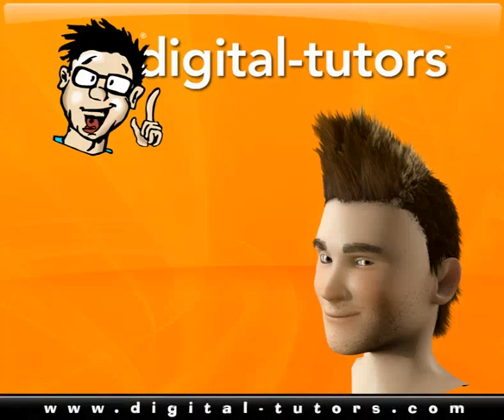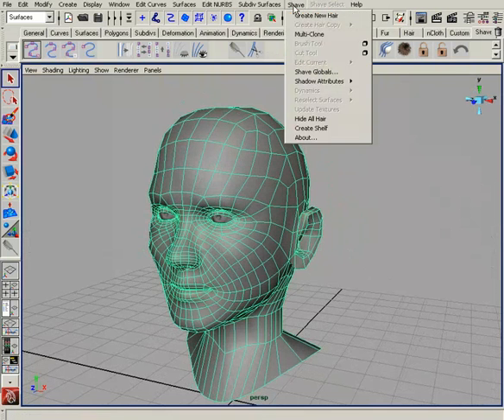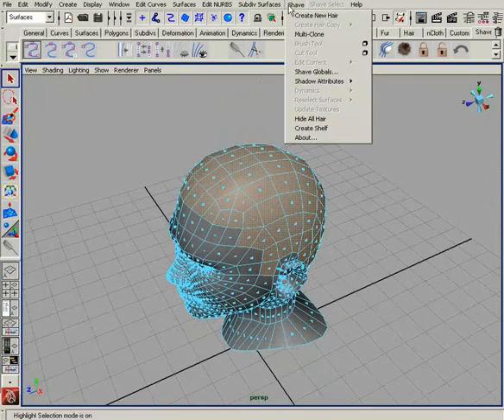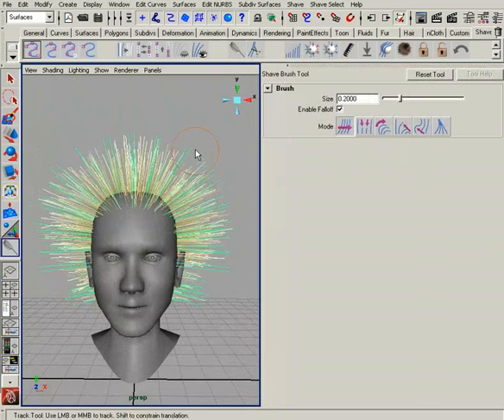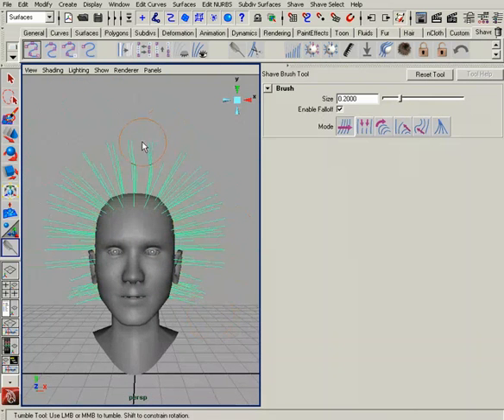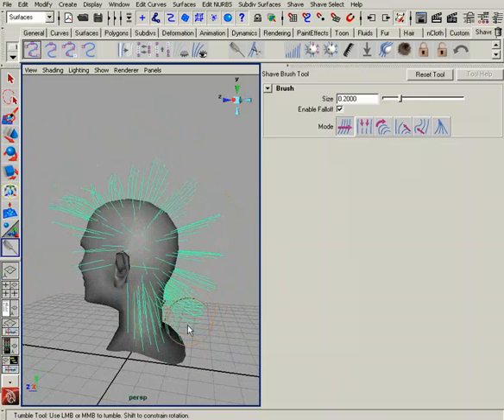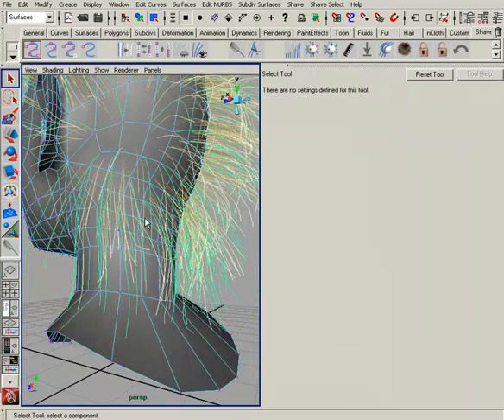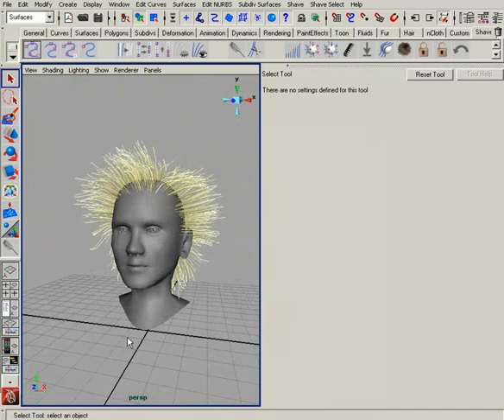3.Introduction to Shave and a Haircut for Maya 2007.mp4